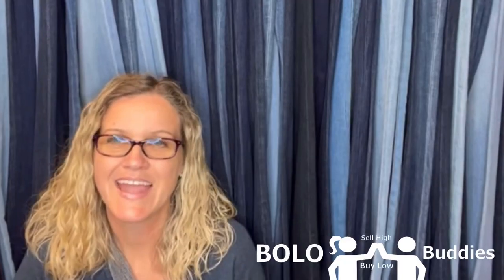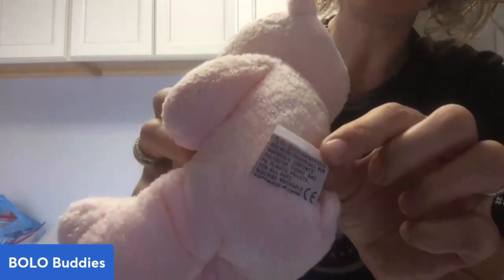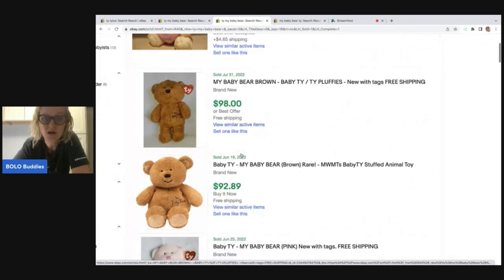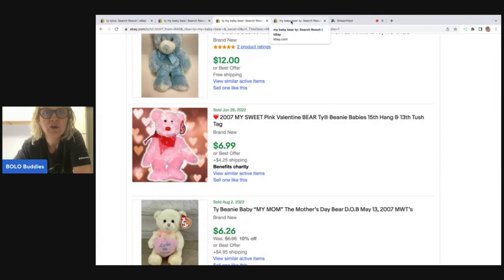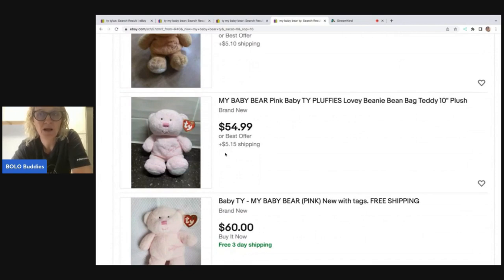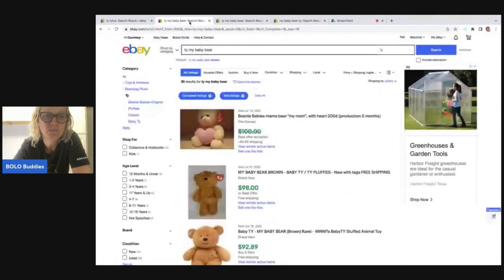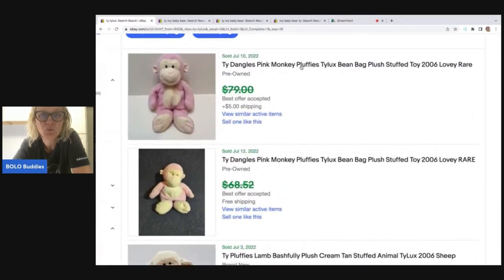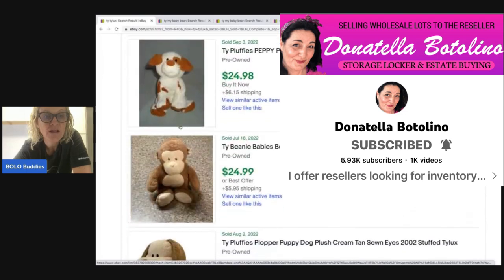A ty Plush BOLO I did not know about!